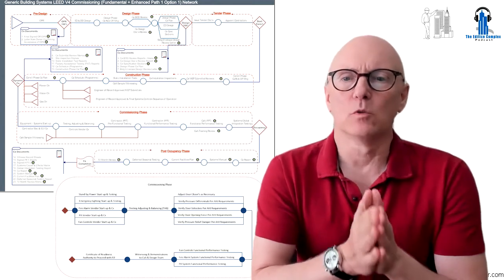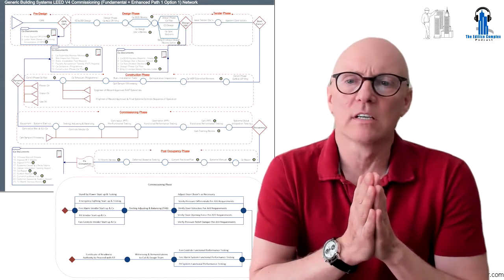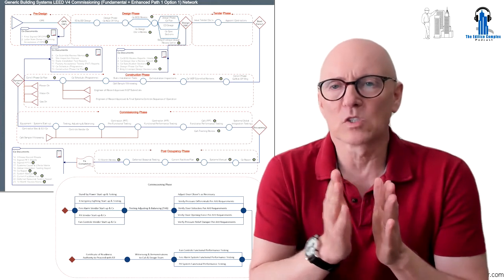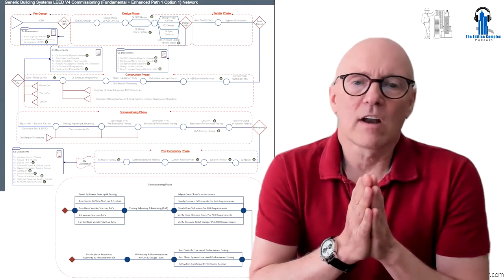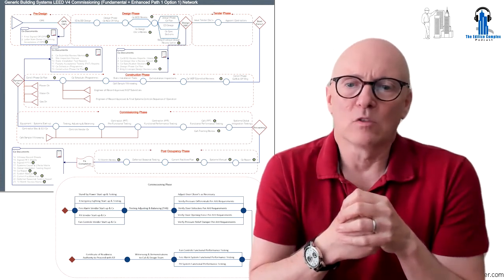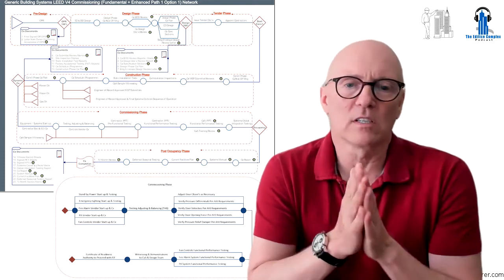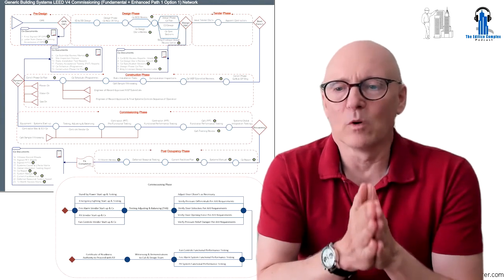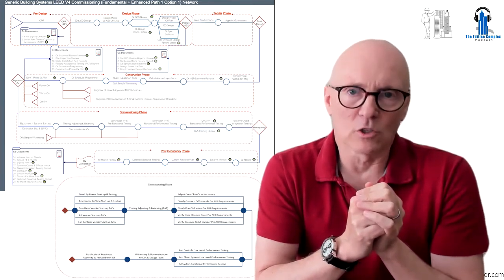Logic Network Diagrams - The best tool you are not using.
This video is about one of the best tools that commissioning engineers & managers plus project managers do not use, the logic, network diagram.

If you want a copy of the LEED Cx Process network, hit me up on LinkedIn messenger.